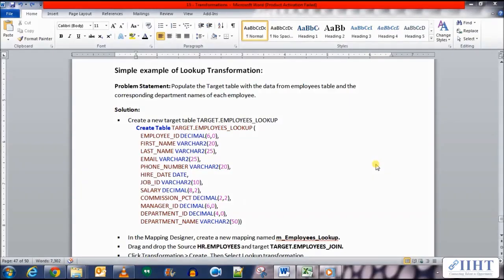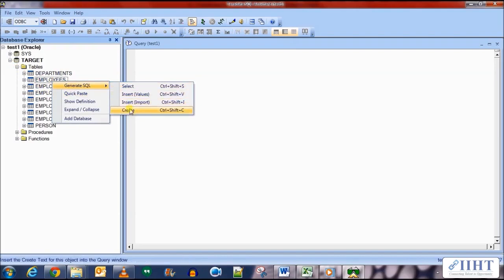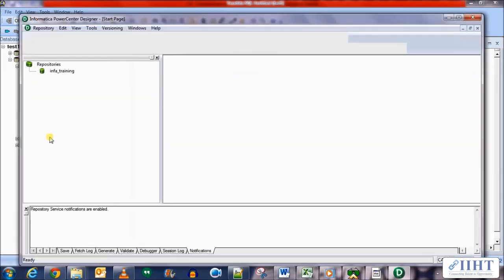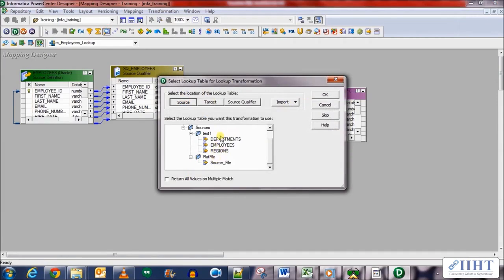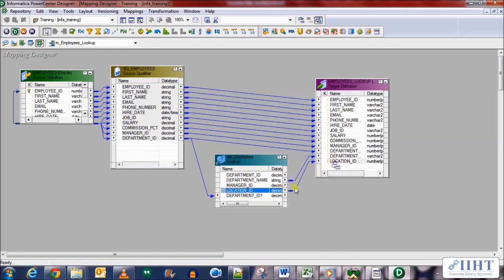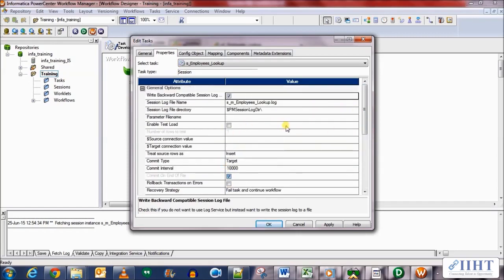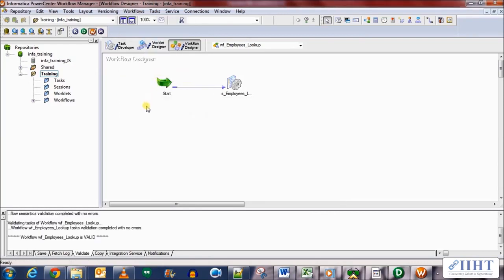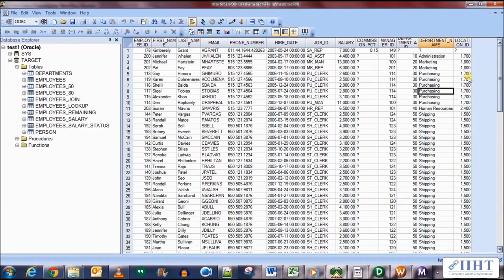072 Simple Lookup Table Example